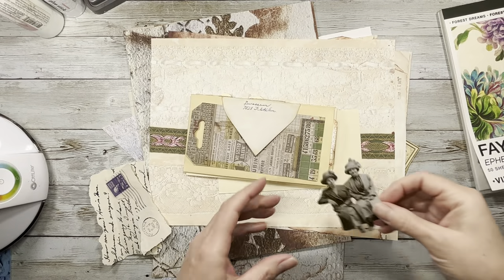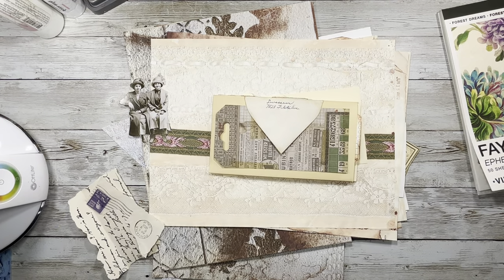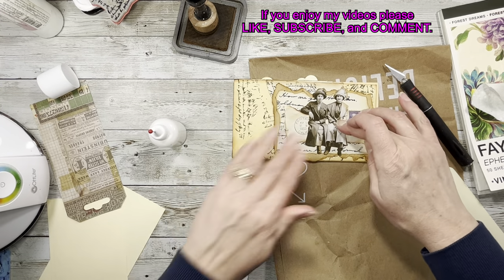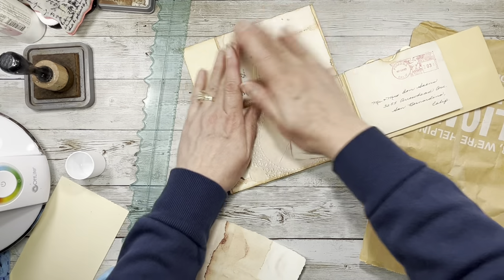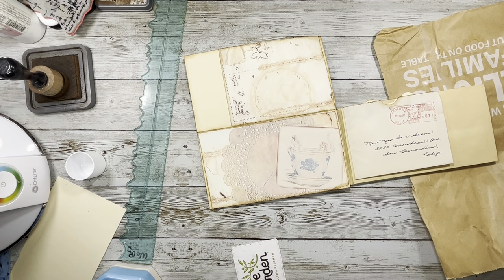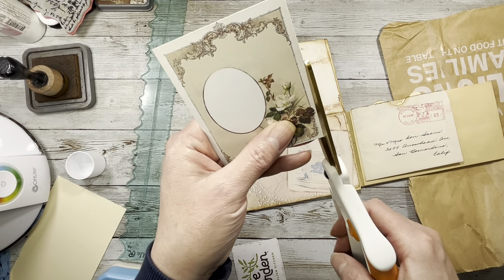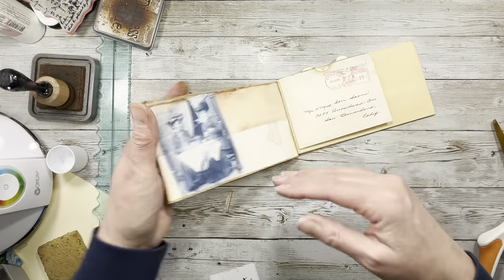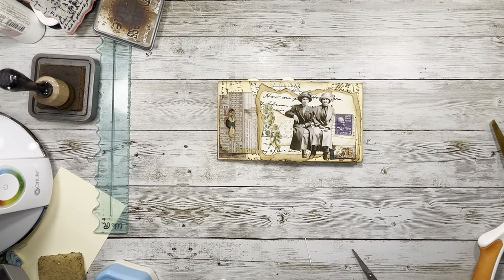Coin Envelope Mini Journal Part #2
In this video I will be using coin envelopes ton continue making a mini journal. I hope you will join me.
Spillin' Tea

Coin Envelopes